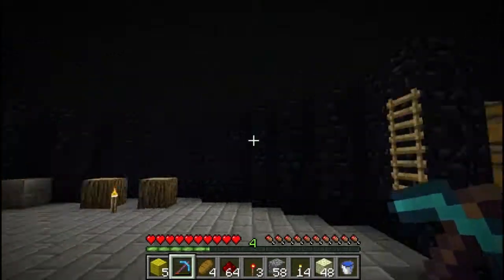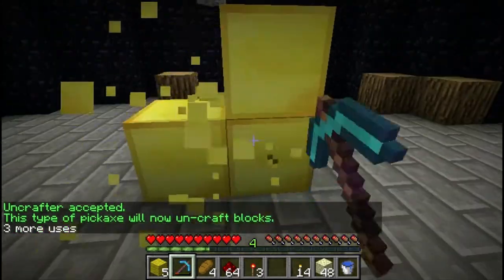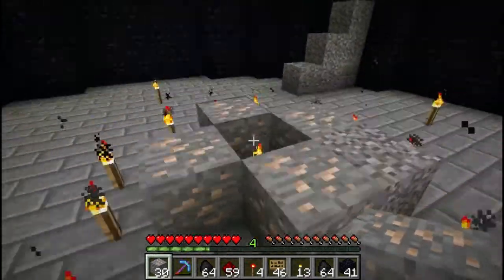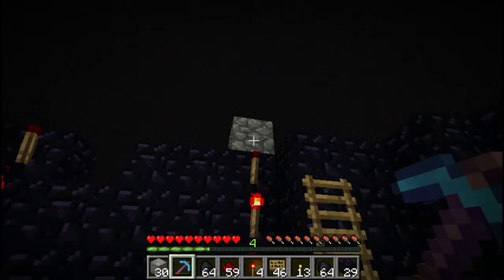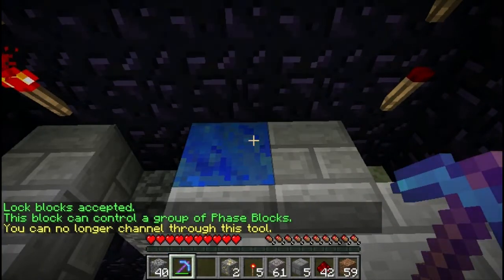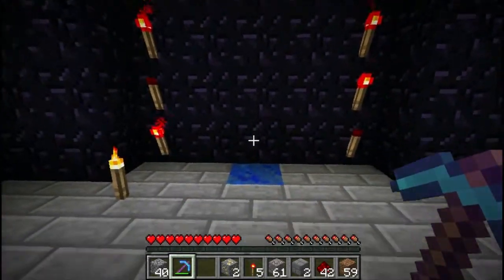Let's Runecraft: episode 3 - Securing the Stores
Episode #3 of my Let's Play series "Faith in The End", about building my fortress in The End, with the SMP modification Runecraft.

Today I build the store room on my Fortress: a very important part of anyone's home. Because I enjoy making security centred contraptions, I thought I'd exploit the Lock Block's cumulative behaviour to build a combination lock, and a way of auto-closing the door.